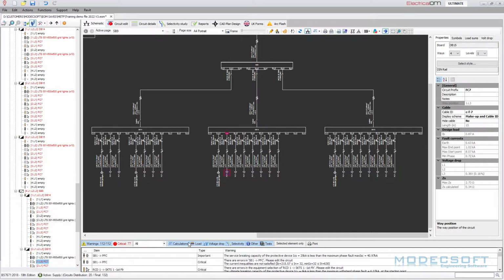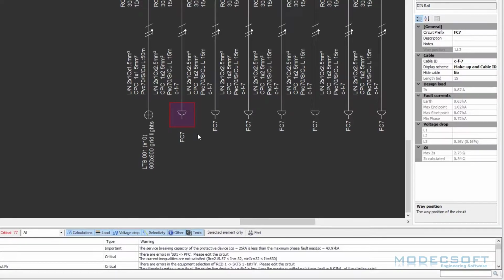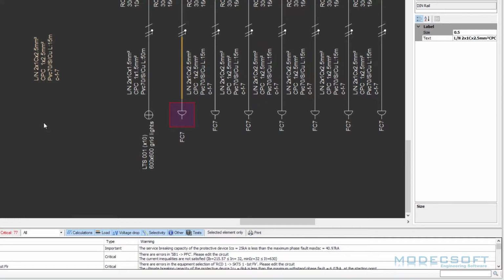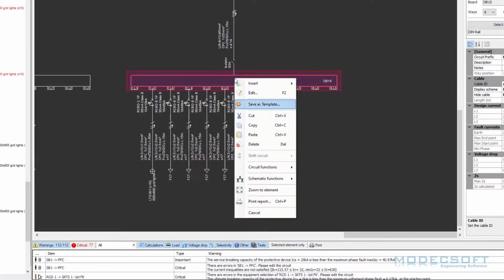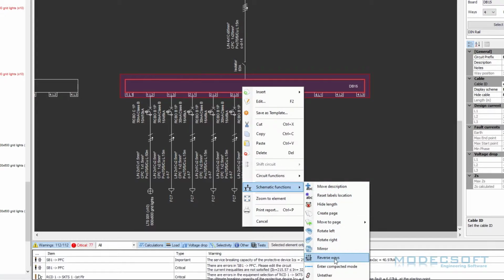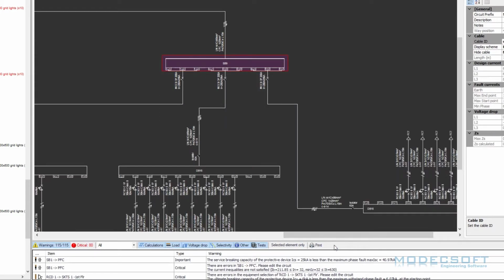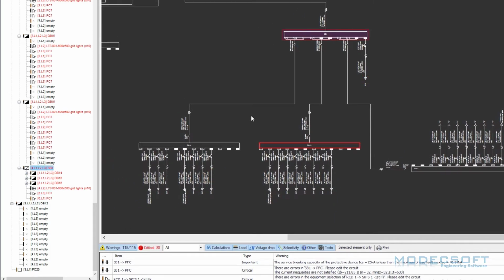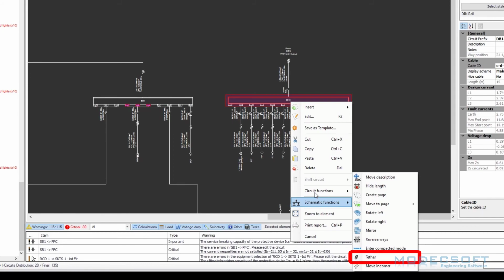iii The Schematic functions Menu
Editing and manipulating the schematic -
Here we can explore the ways we can mainpulate the distribution and final circuit entiies within our schematic window using the schematic functions.